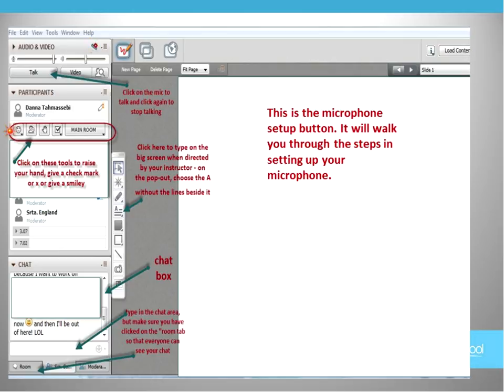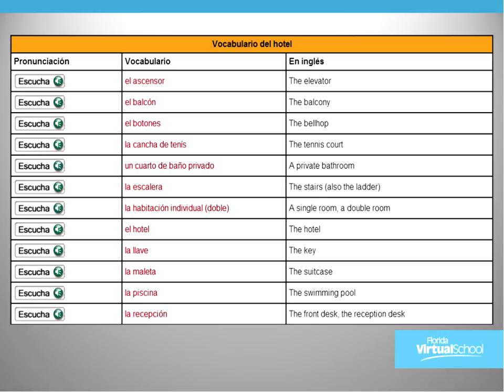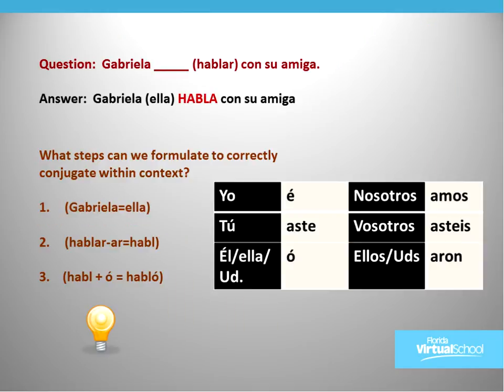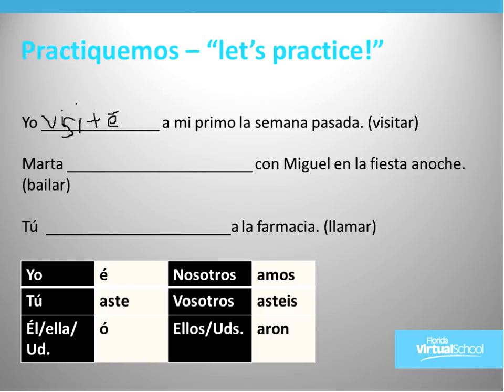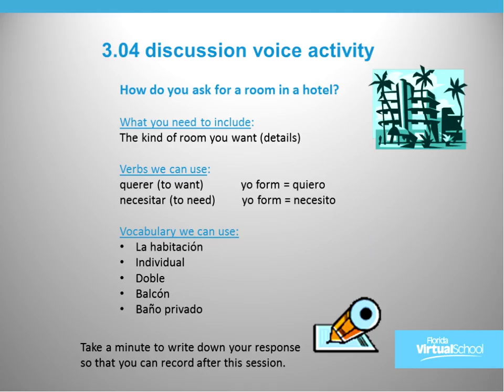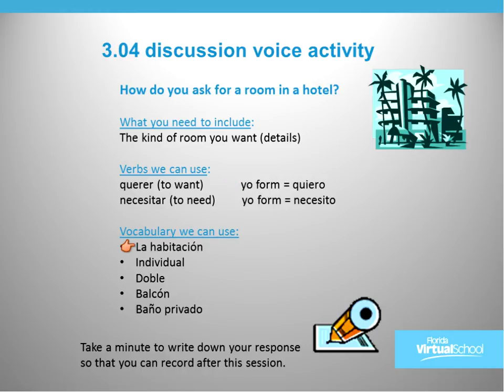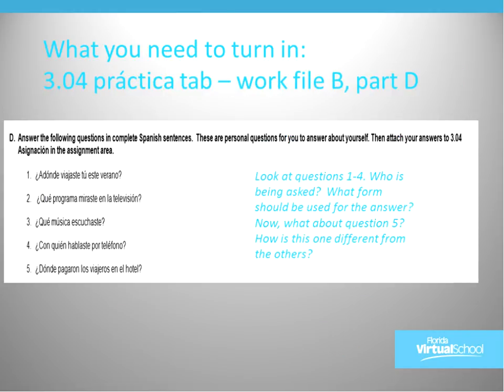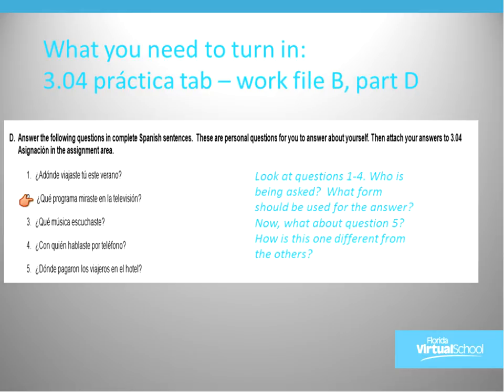Blackboard Live Lesson Week 7 Miami